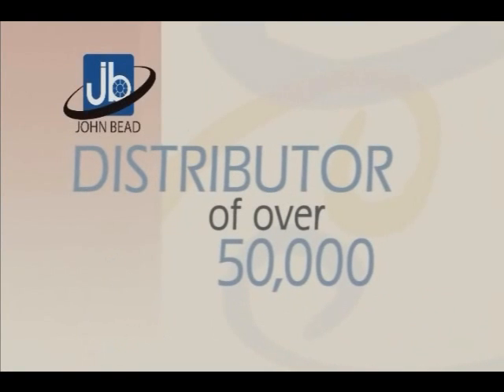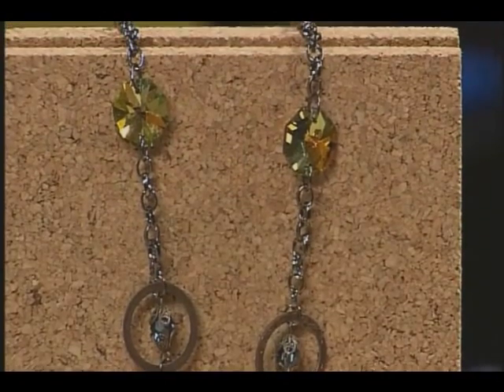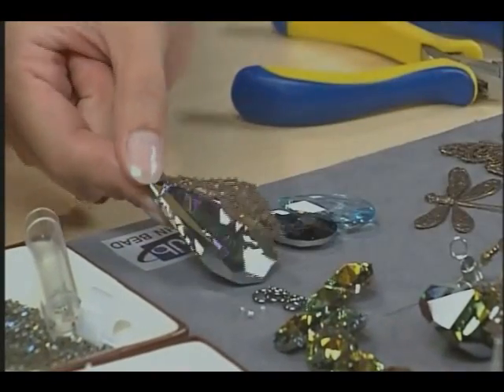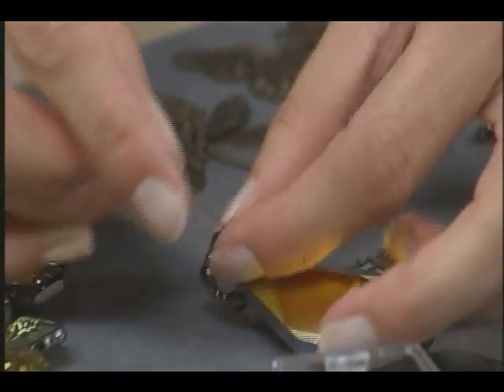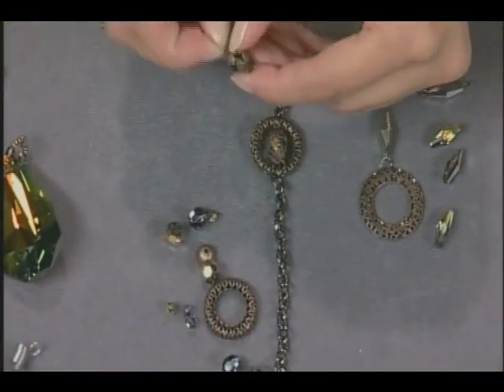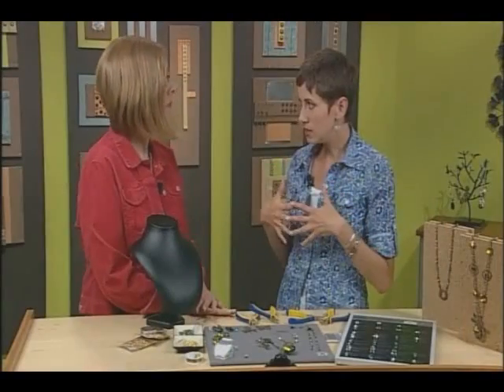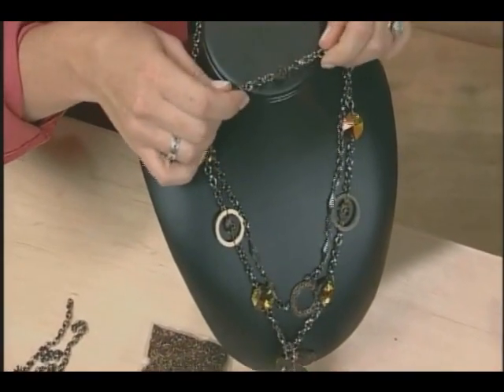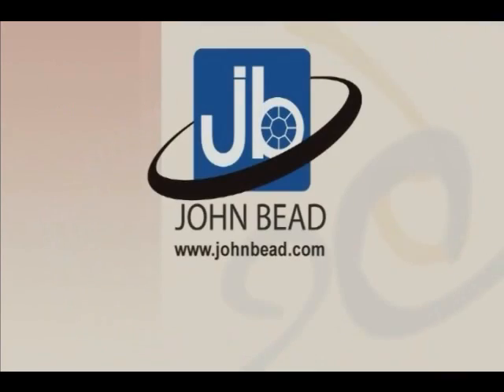Create Vintage Jewellery using Preciosa Large Pendants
Candie Copper demonstrates how to create vintage jewellery using Preciosa Large Pendants.